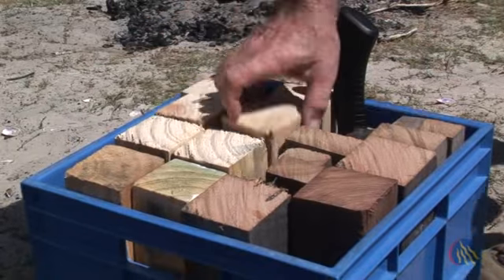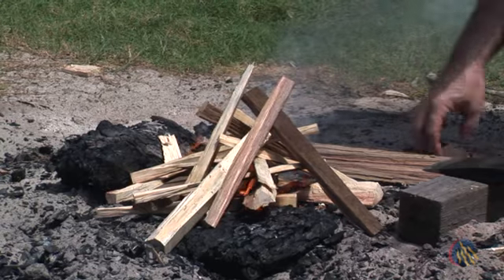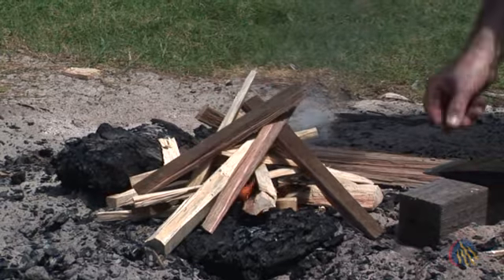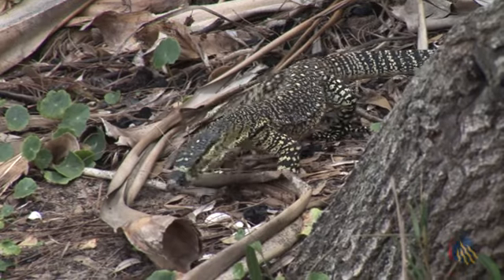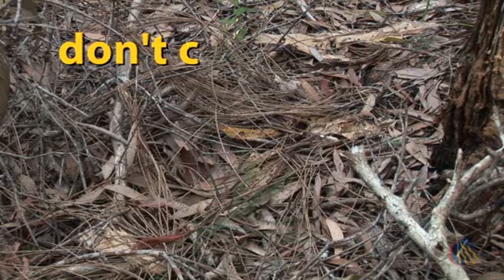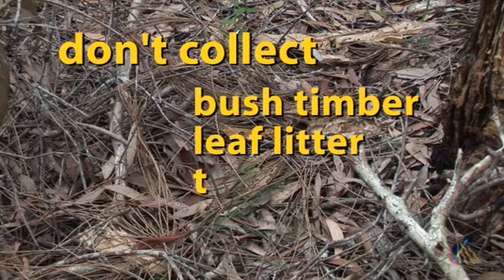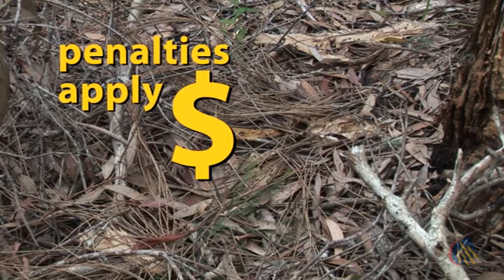Best Practice Camping- Responsible Fire Use.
Courtesy of the Environmental Protection Agency Queensland Australia. Short video on how to be a happy and responsible camper. Also available on their website.